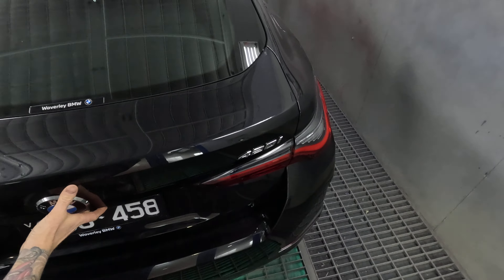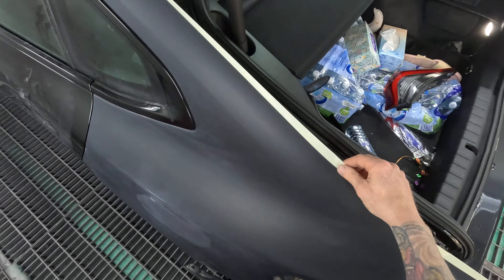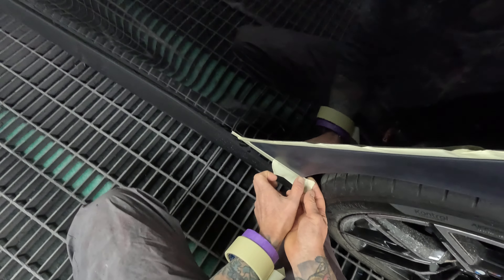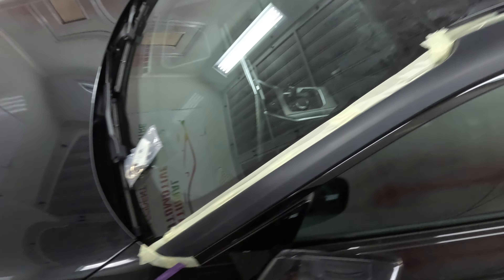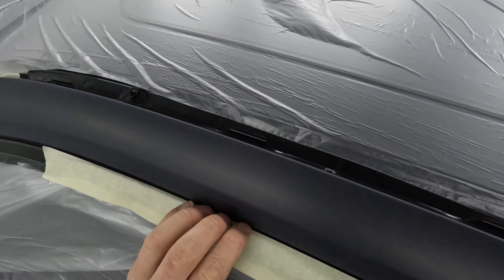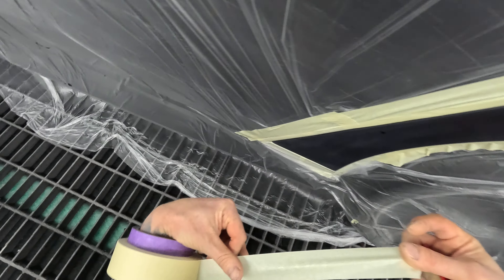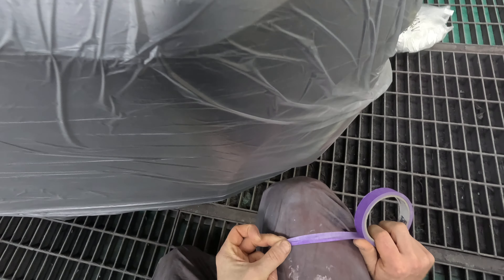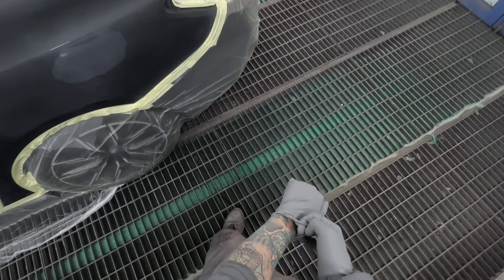Masking BMW 420i